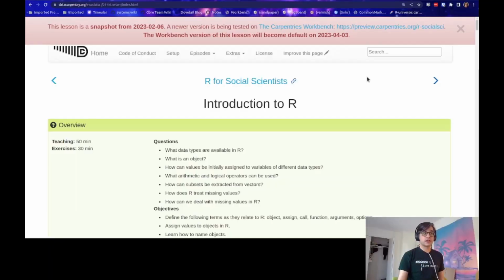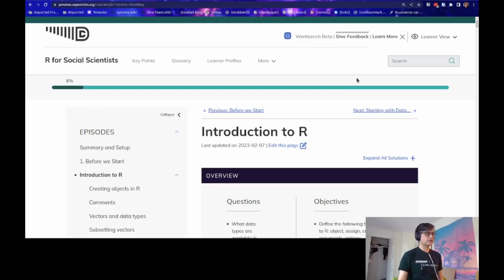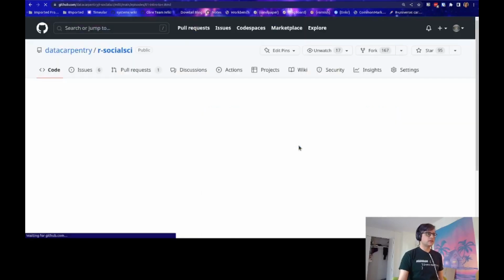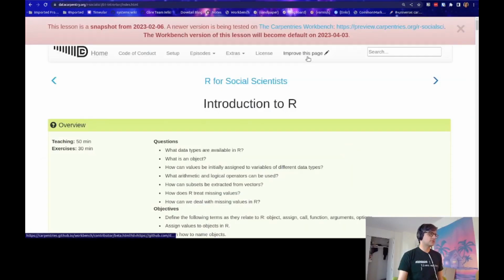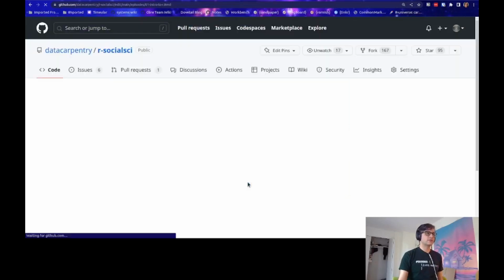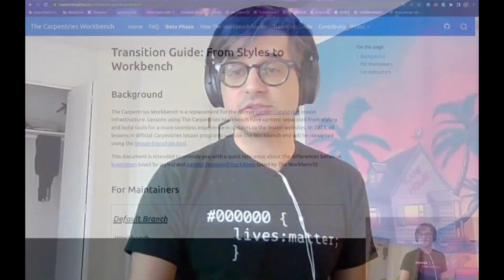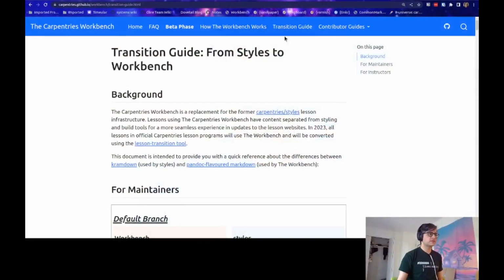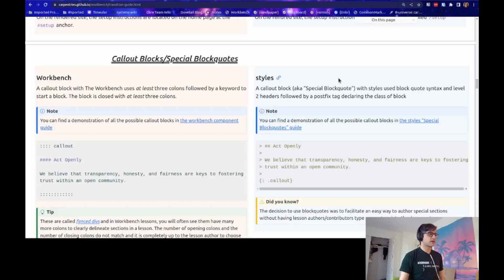The Carpentries Workbench Beta Phase in 3 minutes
This video is an introduction to The Carpentries Workbench beta phase second stage in 3 minutes.

00:00 announcing the workbench beta phase second stage
00:13 thank you maintainers
00:31 repository structure overview
00:49 demonstrating differences of websites
01:43 demonstrating redirect for frozen page edit button
02:17 workbench transition guide